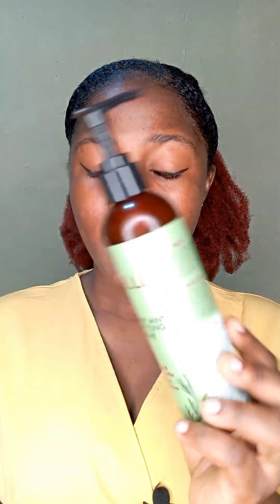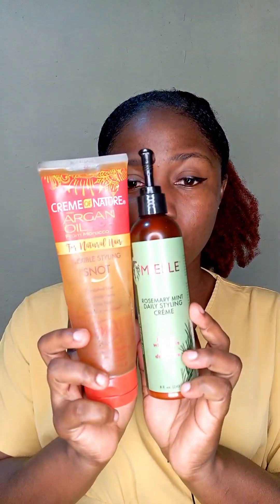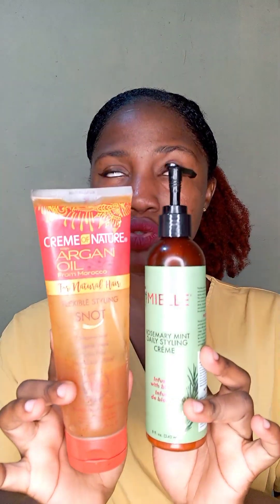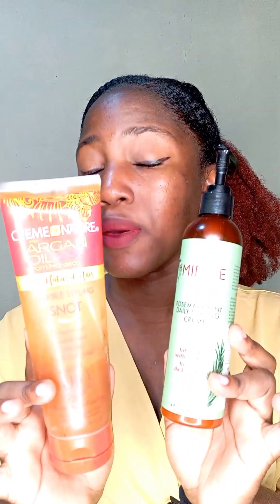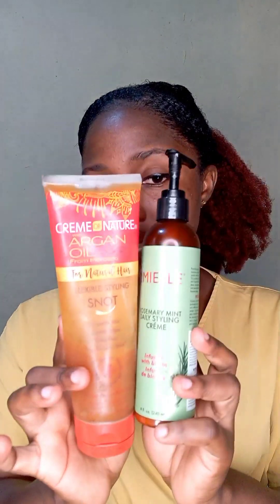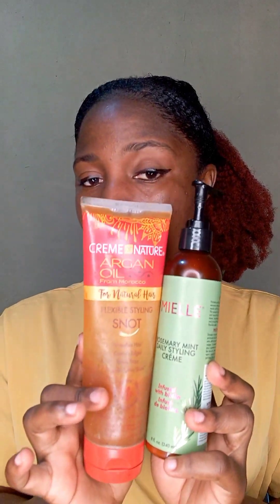New Product Combo For This Hairstyle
Hey Lovelies,
Here is one how i used one of my favorite product combos to achieve this simple natural hair ponytail hairstyle on my type 4 natural hair.

Video: new product combo this hairstyle